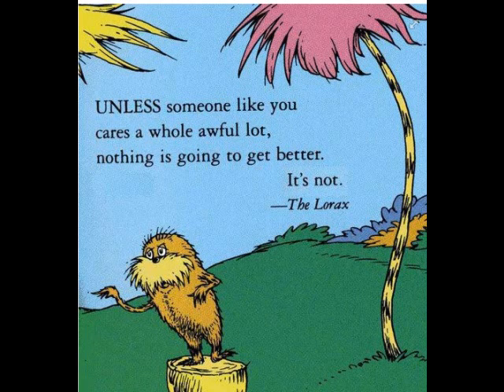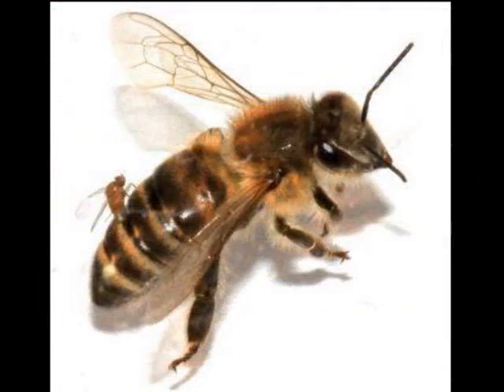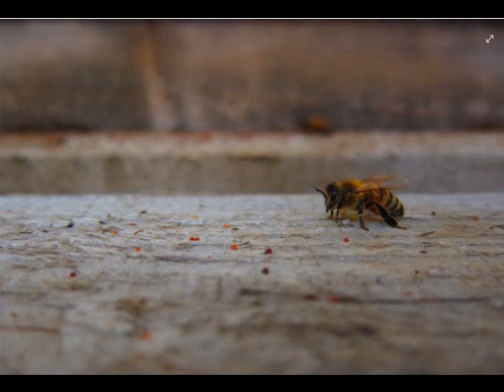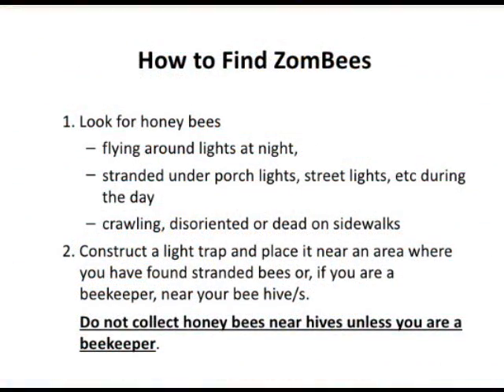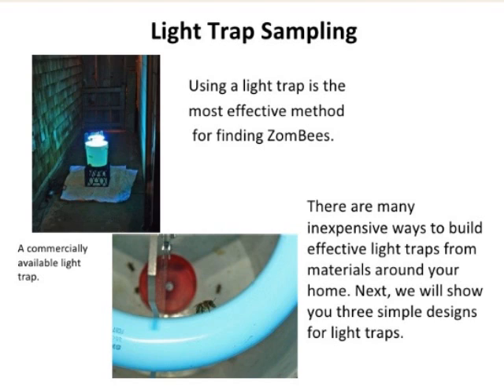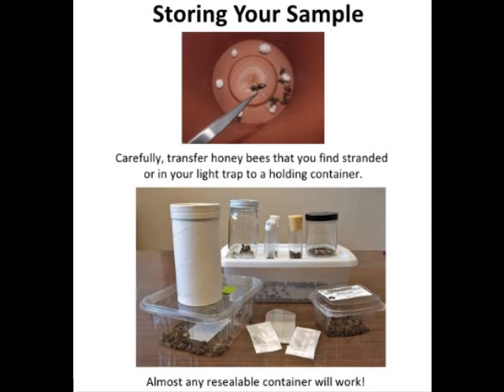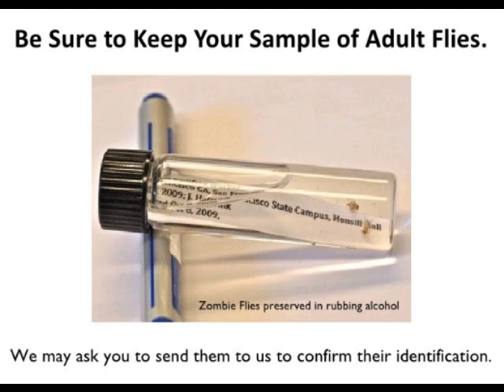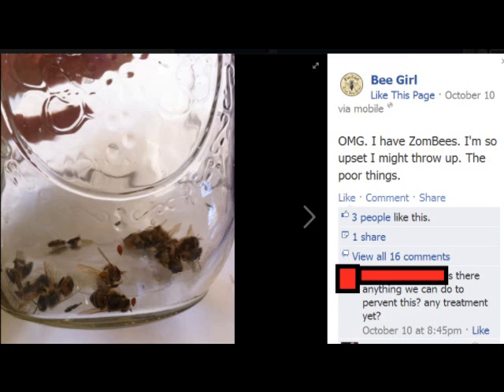DIY Science: Zombees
We need your help finding out where honey bees are being parasitized by the Zombie Fly and how big a threat the fly is to honey bees. The Zombie Fly was first found parasitizing honey bees in California and South Dakota. We are teaming up with citizen scientists (like you!) to determine if the fly has spread to honey bees across North America.

What are ZomBees?
They are honey bees that have been parasitized by the Zombie Fly Apocephalus borealis. Fly-parasitized honey bees become "ZomBees" showing the "zombie-like behavior" of leaving their hives at night on "a flight of the living dead."
Zombee Watch
Paper: "A New Threat to Honey Bees, the Parasitic Phorid Fly Apocephalus borealis"
Honey bee colonies are subject to numerous pathogens and parasites. Interaction among multiple pathogens and parasites is the proposed cause for Colony Collapse Disorder (CCD), a syndrome characterized by worker bees abandoning their hive. Here we provide the first documentation that the phorid fly Apocephalus borealis, previously known to parasitize bumble bees, also infects and eventually kills honey bees and may pose an emerging threat to North American apiculture. Parasitized honey bees show hive abandonment behavior, leaving their hives at night and dying shortly thereafter. On average, seven days later up to 13 phorid larvae emerge from each dead bee and pupate away from the bee. Using DNA barcoding, we confirmed that phorids that emerged from honey bees and bumble bees were the same species. Microarray analyses of honey bees from infected hives revealed that these bees are often infected with deformed wing virus and Nosema ceranae. Larvae and adult phorids also tested positive for these pathogens, implicating the fly as a potential vector or reservoir of these honey bee pathogens. Phorid parasitism may affect hive viability since 77% of sites sampled in the San Francisco Bay Area were infected by the fly and microarray analyses detected phorids in commercial hives in South Dakota and California's Central Valley. Understanding details of phorid infection may shed light on similar hive abandonment behaviors seen in CCD.